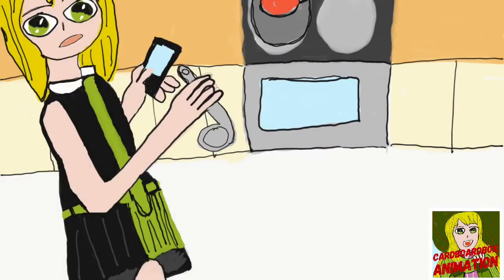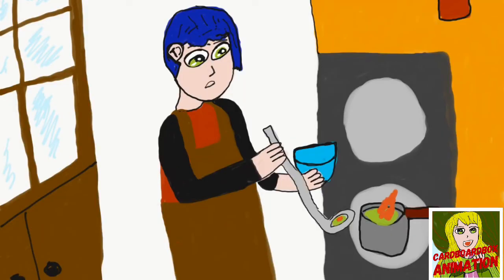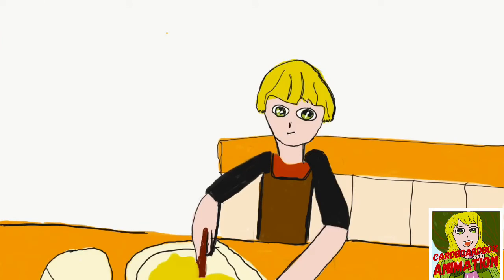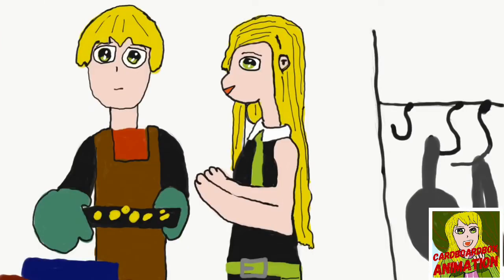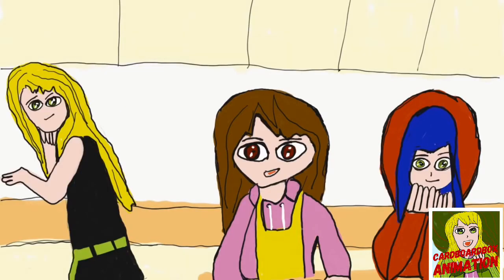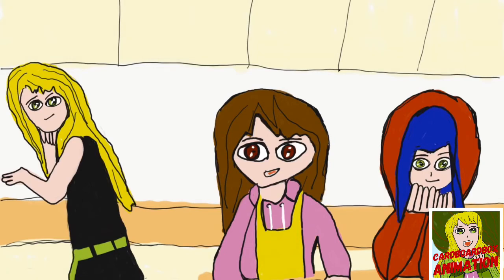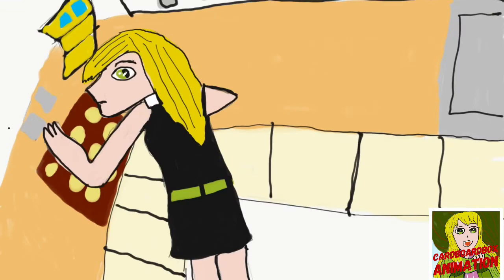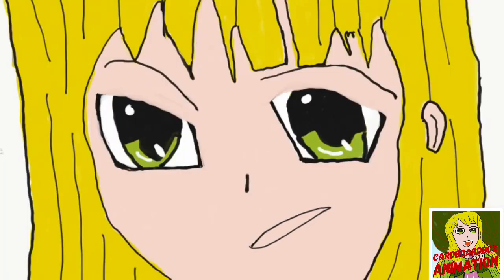How to make exploding soup Rosie’s mad Authentic cookery class Anime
Rosie’s mad Authentic cookery class manga drawings